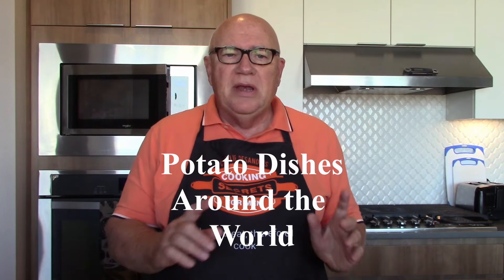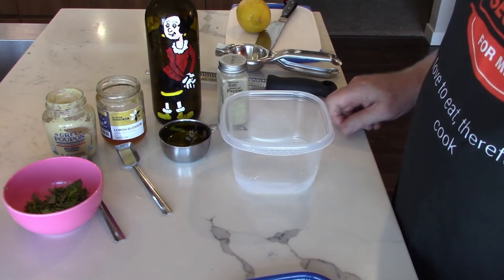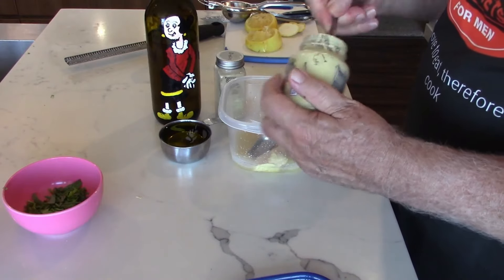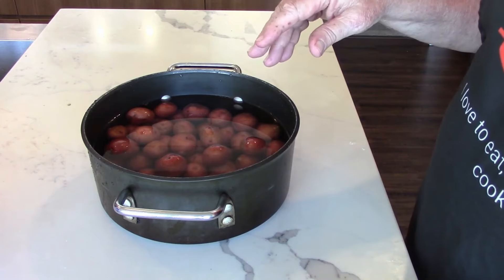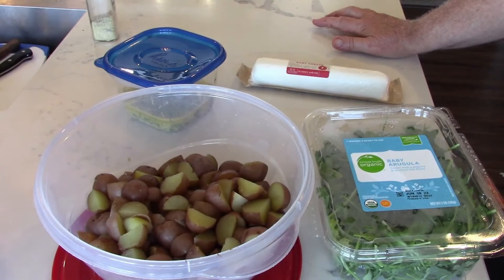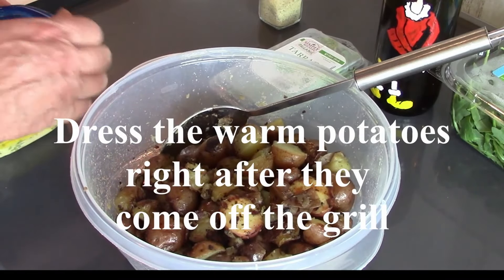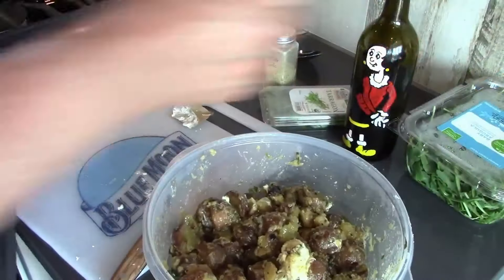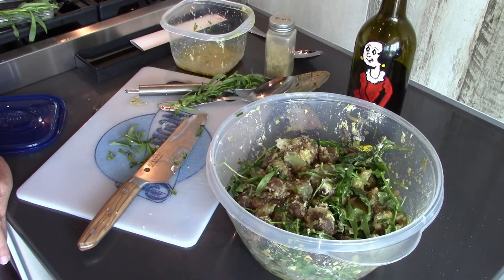Grilled Potato Salad - Bobby Flay Recipes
Grilled Potato Salad - Bobby Flay Recipes bobbyflay allthingsspud potatosalad - We are doing another International collab, but instead of being in one country, we are spanning the globe as Jim McKay used to say. We are doing Potato Dishes Around the World (allthingsspud). Be sure to check out my fellow collaborators for their favorite potato recipes (listed below).

For this collab, I am going to be making one of my favorite potato dishes, which is a Grilled Potato Salad. This is a recipe that I got from Bobby Flay from his show “Barbeque Addiction”. I have made it many times and I have tried to stay true to Bobby’s recipe. It’s a relatively simple recipe. You boil some red potatoes, make a vinaigrette, cut the potatoes in half then grill them in a grill basket.

Once they get a little char, we toss them in a bowl with the vinaigrette and add some goat cheese and arugula. This salad is served warm or a room temperature. So I’ll show you the prep work, then go downstairs and put this grilled potato salad together.

Recently, we had a cookout for my building today and I was in charge of the grill. Everyone in the building was invited and asked to bring a side dish. This was my side dish, a grilled potato salad.
Our series, Cooking with Milwaukee Community Leaders was recently profiled in Milwaukee Magazine

Then a few days later, they were discussing me on the radio. I was kind of shocked to hear people talking about me. It is a local Foodie show – here is the link for the radio show “This Bites”, where my series “Cooking with Milwaukee Community Leaders” is discussed (it’s in the first few minutes of the show)

is ranked in the Top 30 Men’s Cooking Websites on the Internet. We have followers worldwide, and I would love it if you would follow us if you are not already doing so.

E-Cookbook Vol 6, Seafood and Fish should be out soon

(Of course, Free) – E-Cookbook Vol 5 – Poultry and Chicken ready to download

(Free) – E-Cookbook Vol 4 – “Pasta” (written in both English & Italian) is available to download

00:00 Start
01:42 Make the dressing
04:48 Parboil the potatoes
07:34 Grilling the potatoes
08:00 Making the Grilled Potato Salad
11:19 Scenes from the cookout